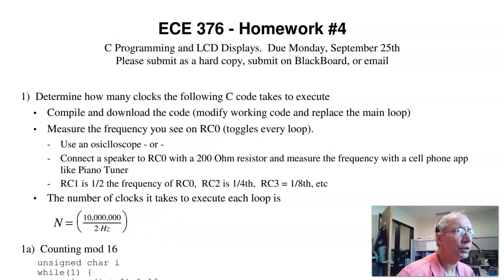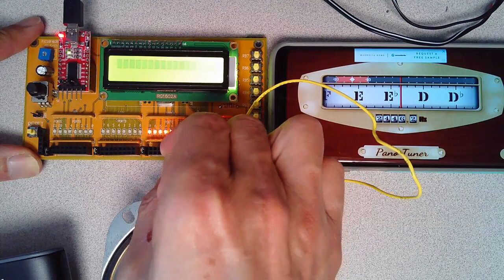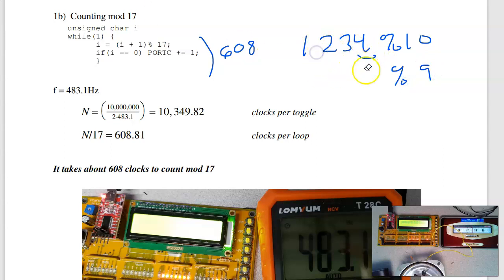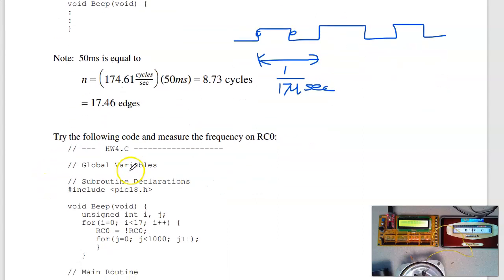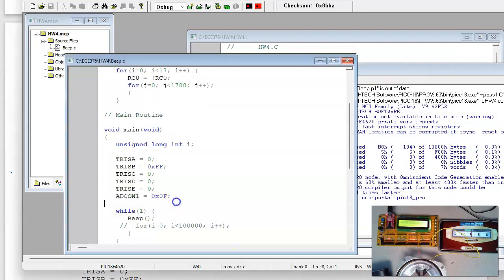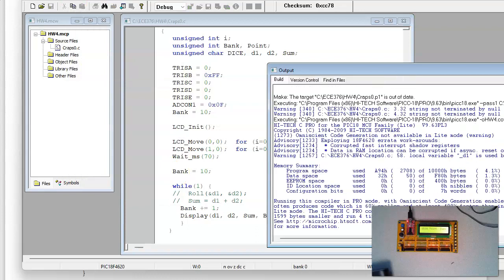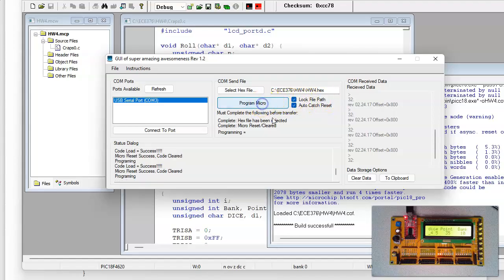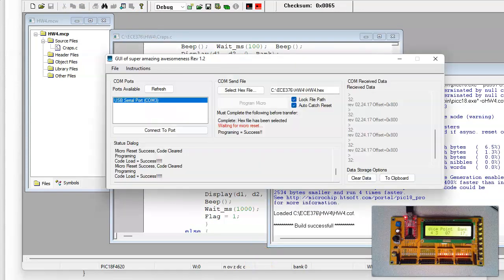ECE 376 Homework #4 (Fa23)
Solutions to homework set #4 for NDSU ECE 376 Embedded Systems (C programming, LCD displays, top-down programming).  Please visit Bison Academy for corresponding course syllabus, lecture notes, recorded lectures, homework sets, and solutions.